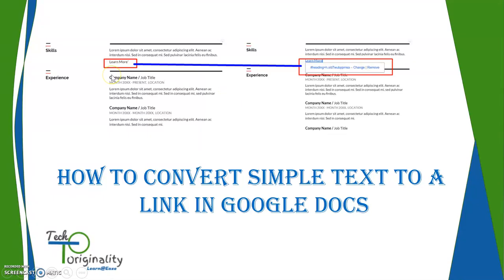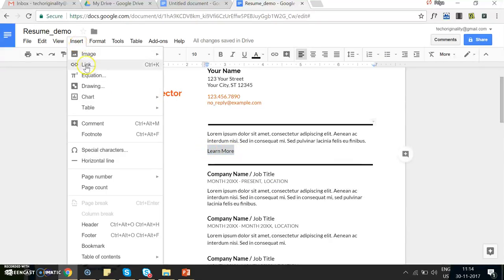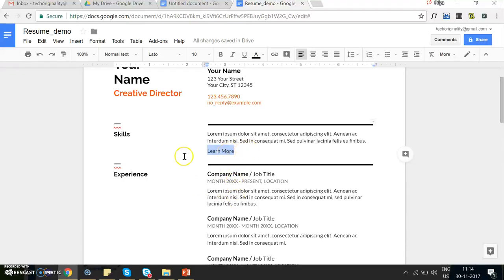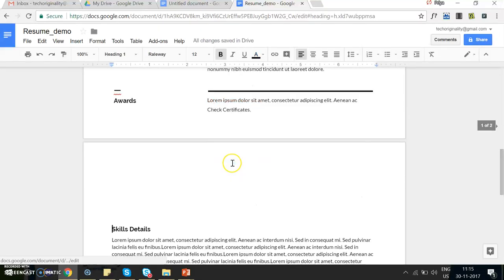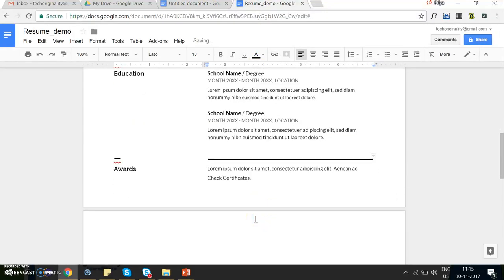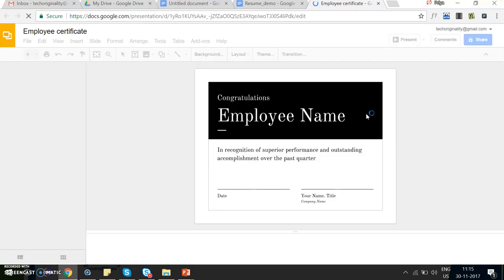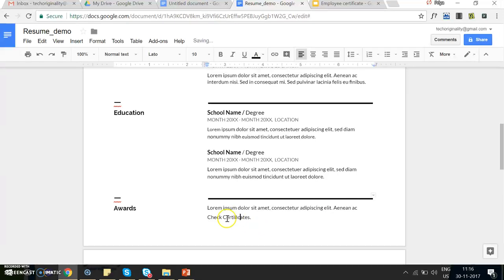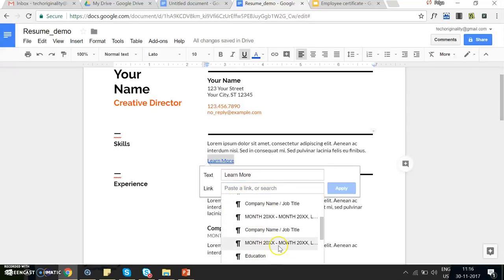How to convert text to links in Google Docs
This video shows you how a simple text can be converted to a link. It shows you the steps you need to take and what are the different ways you can setup a link (within and outside the doc). It also shows how you can remove or change a link once created.